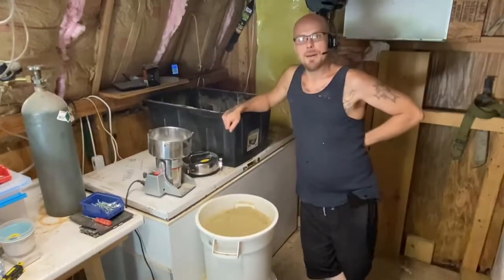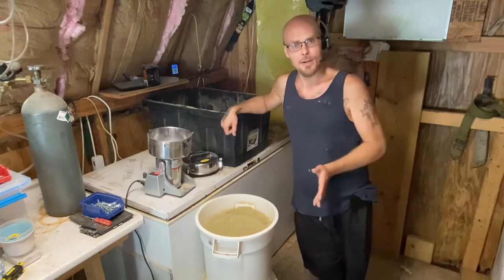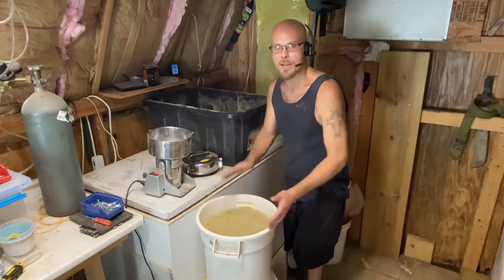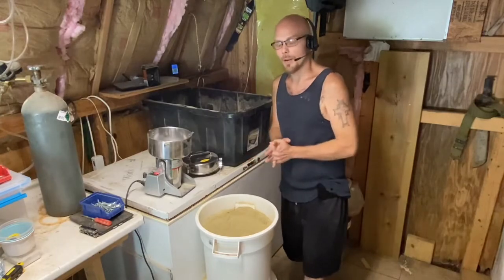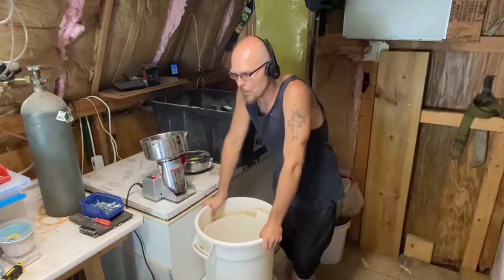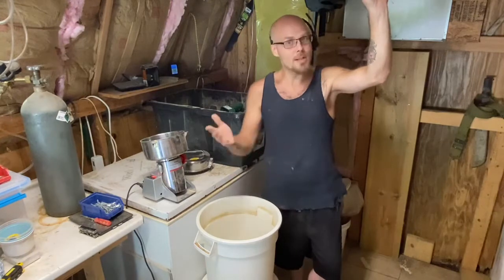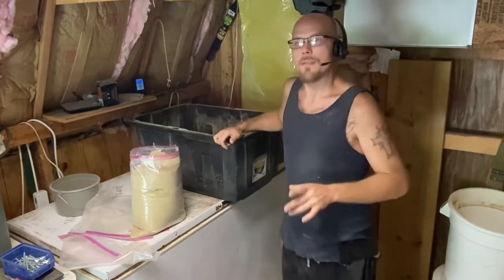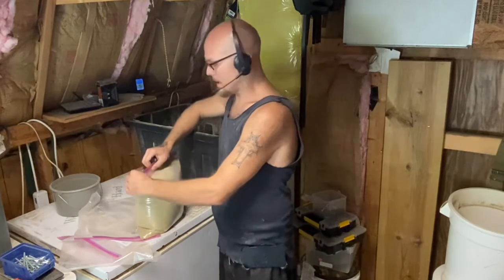Making Dry Roach Chow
Just making some roach chow- although I won’t give up our recipe, I will give you pointers on what you can use and what you should avoid